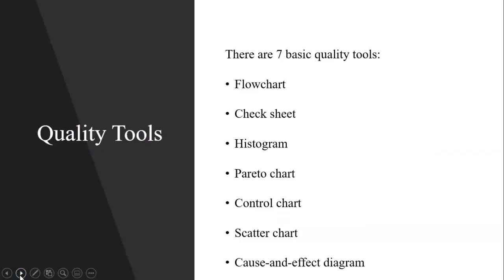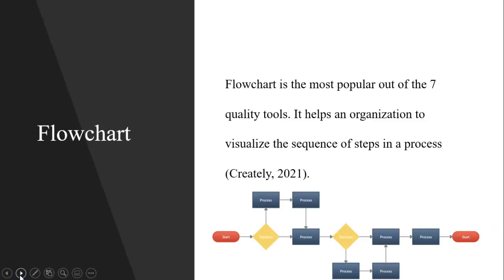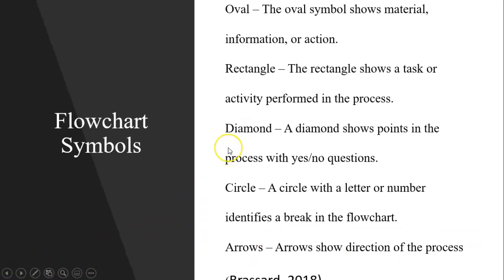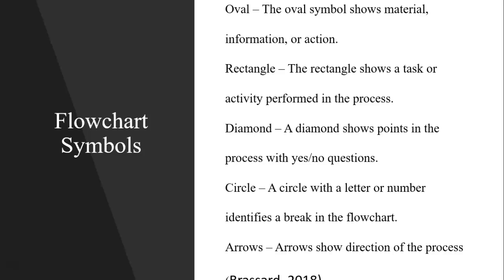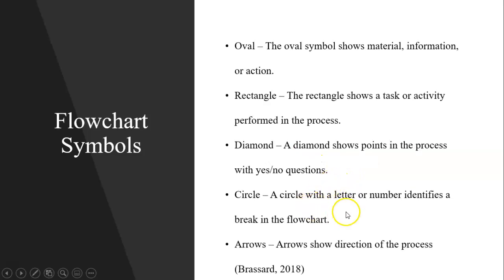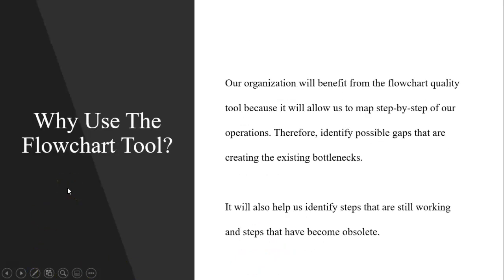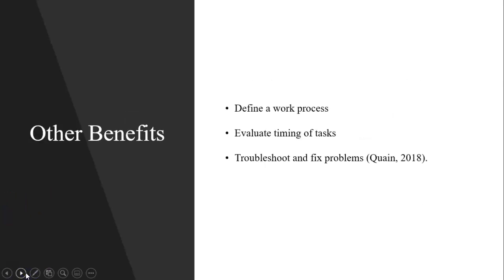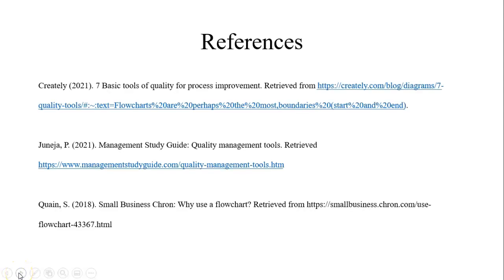Quality Management Tools - Flowchart